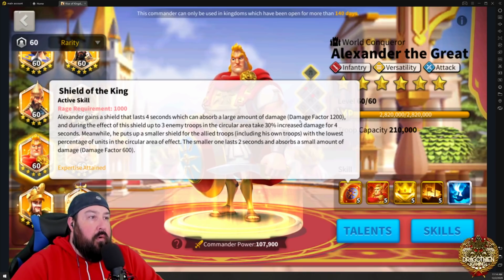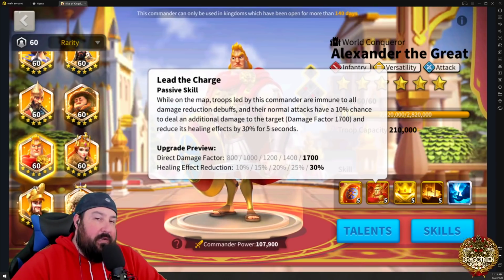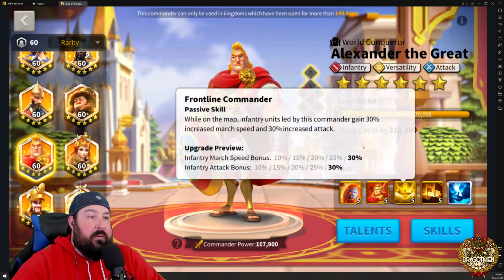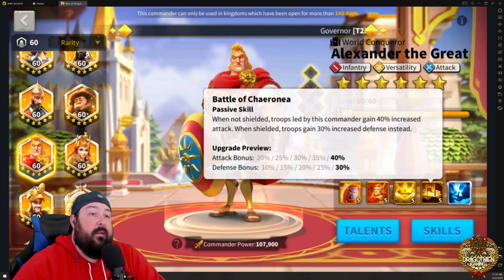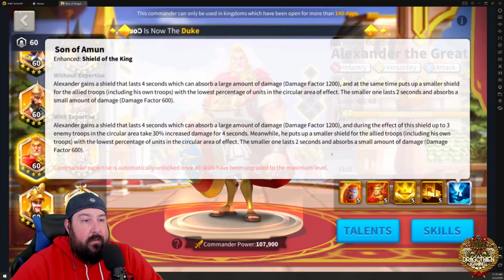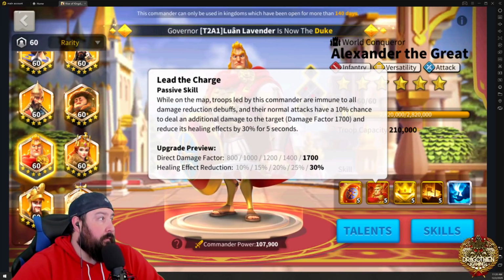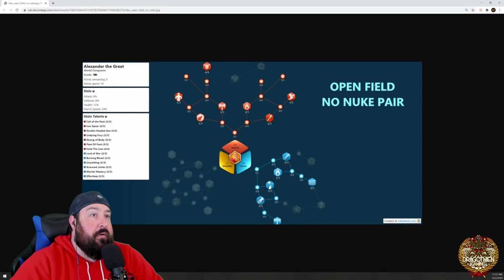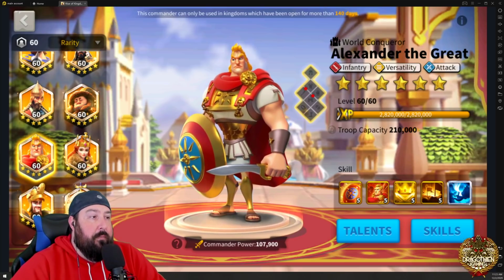Alexander the Great - Commander Mastery Series 2.0 - Rise of Kingdoms